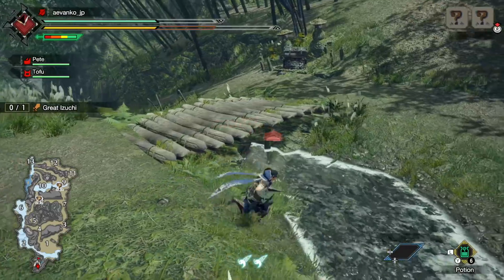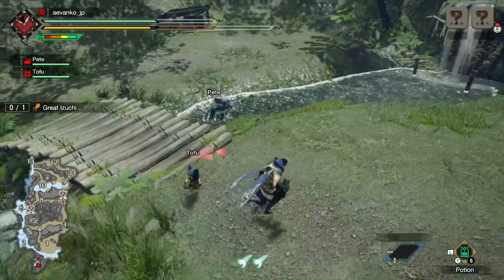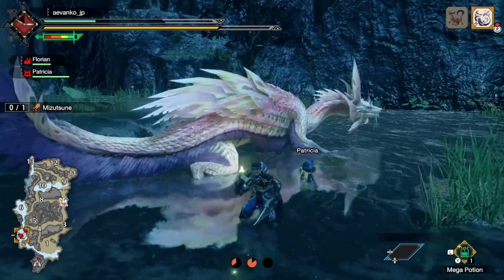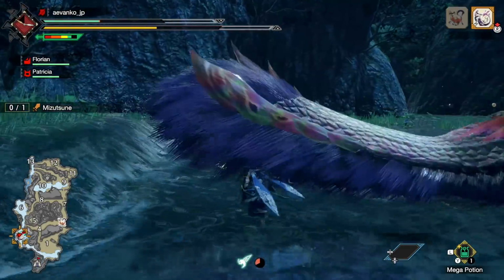Monster Hunter Rise | Sword & Shield impressions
In this video we check out the demo for MHRise.